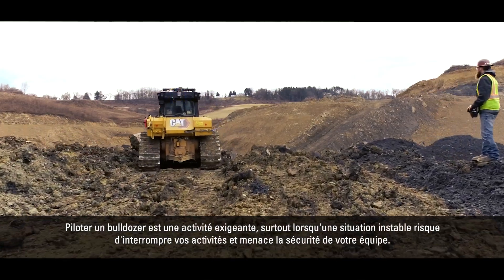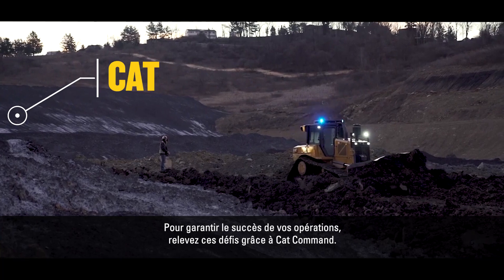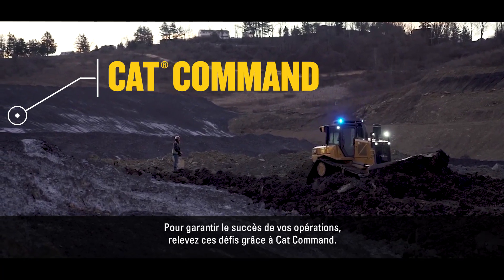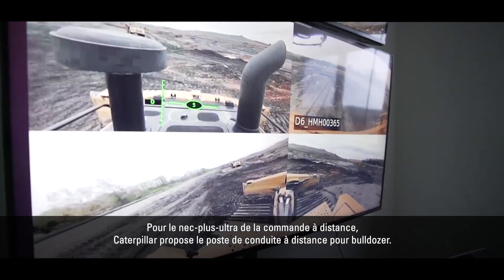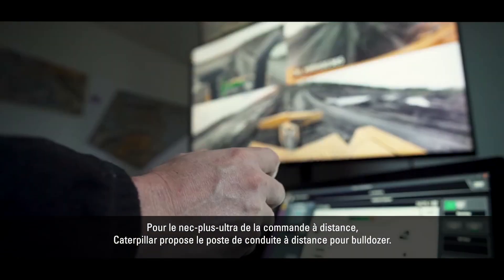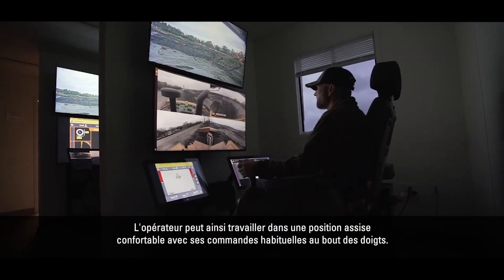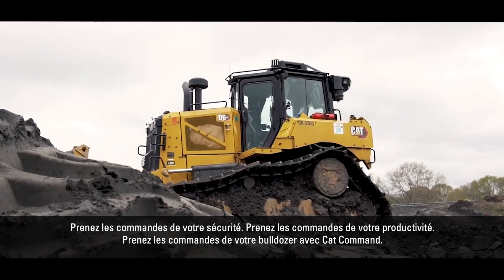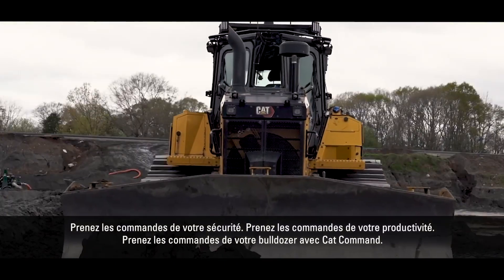Cat® Command | Commande à distance de refoulement dans la construction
La technologie de télécommande Cat Command permet de manœuvrer totalement la lame de refoulement depuis un emplacement situé à une distance de sécurité lors du travail dans des environnements dangereux.